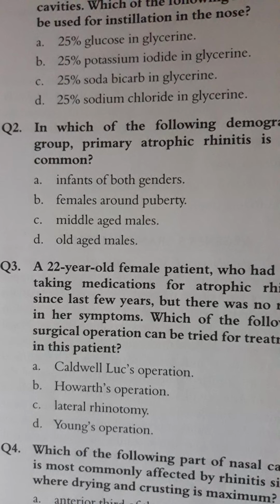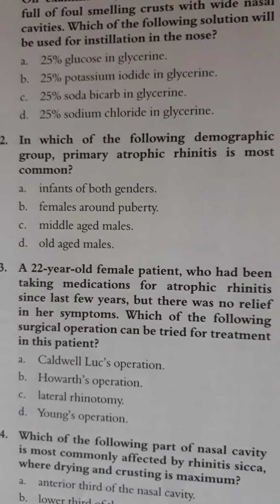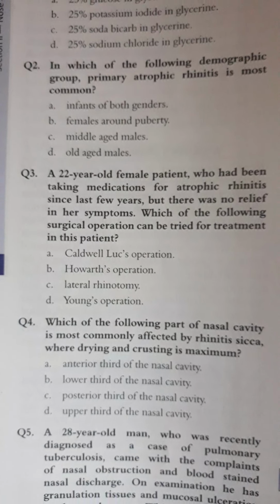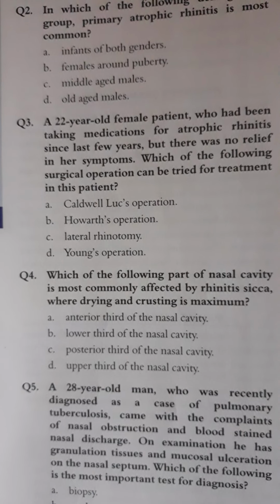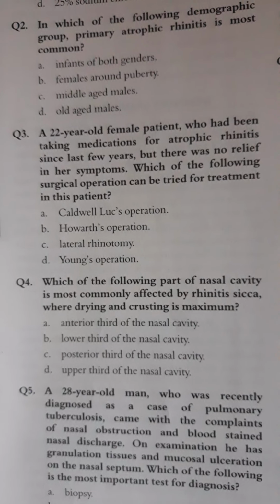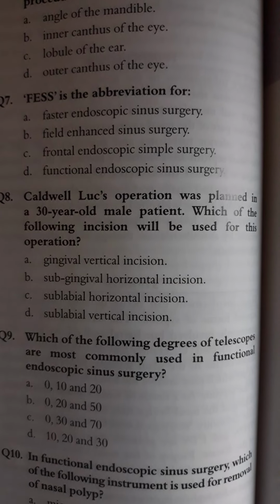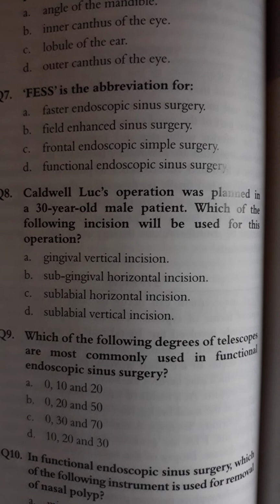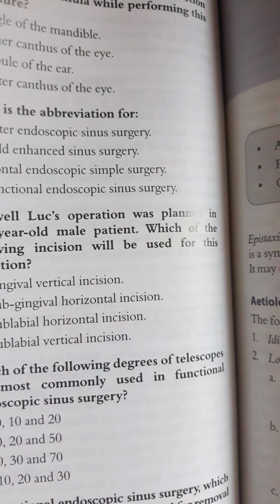MCQS #1 (Nose & PNS)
Chapter 25
Chronic inflammatory diseases of Nose & PNS
Book Iqbal Hussain udaipurwala